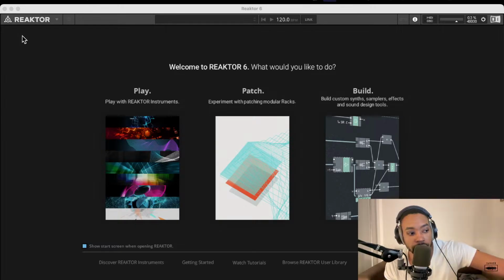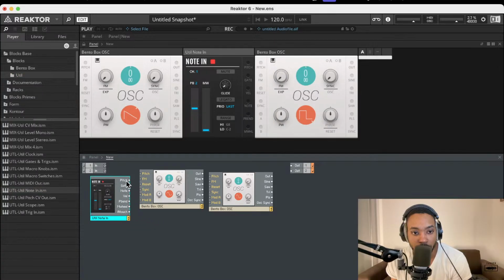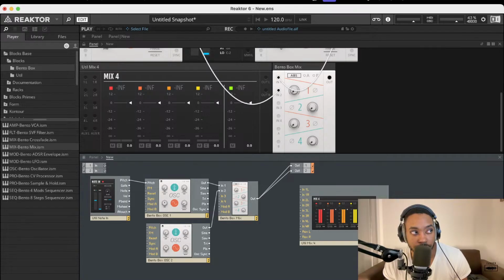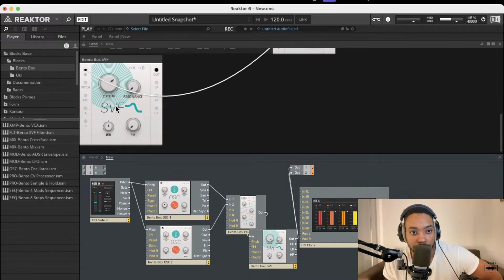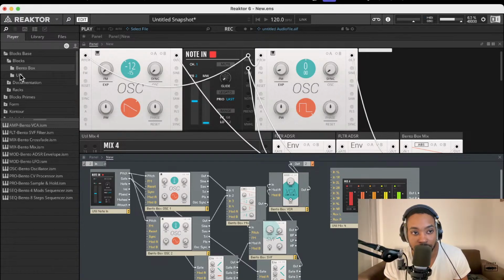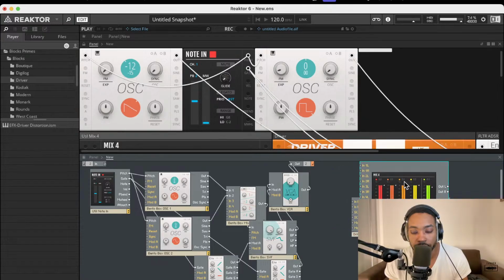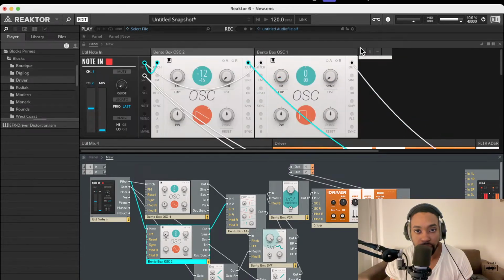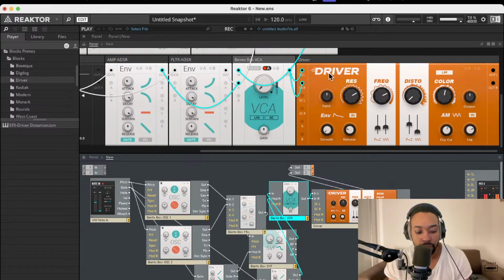DannyXanderMusic Build a Building a Moog-Inspired Bass Synth in Reaktor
DannyXanderMusic Building a Moog-Inspired Bass Synth in Reaktor